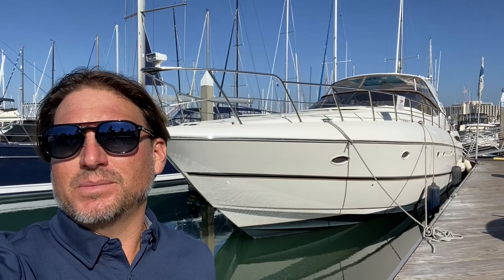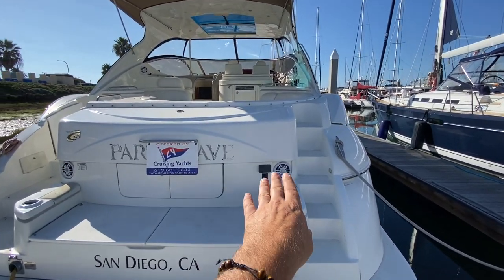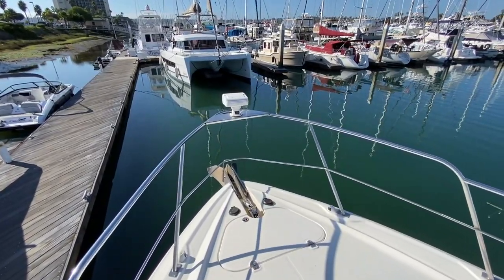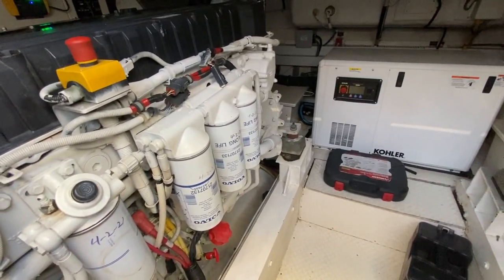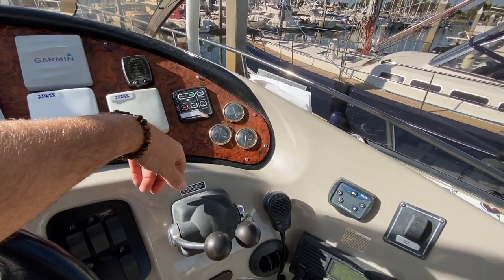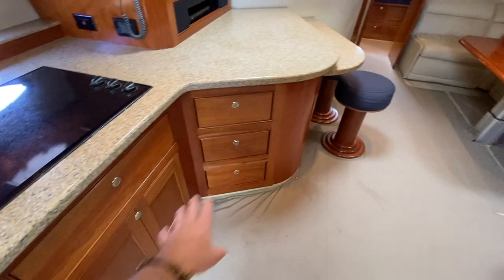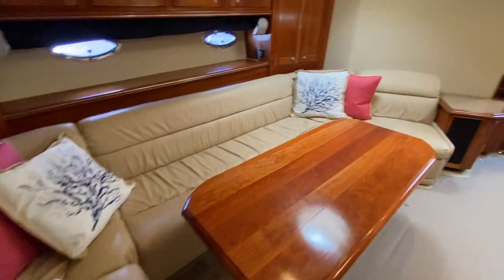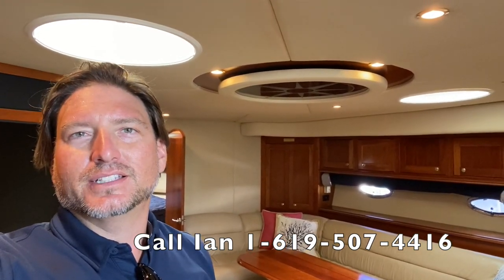For Sale in California 2004 Cruisers Yachts 540 Powerboat Video walkthrough yacht By: Ian Van Tuyl